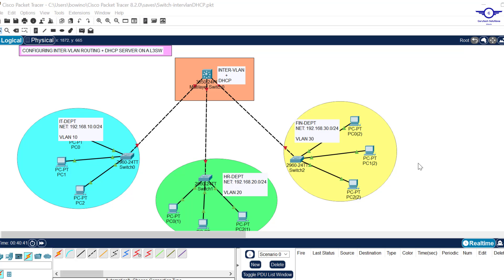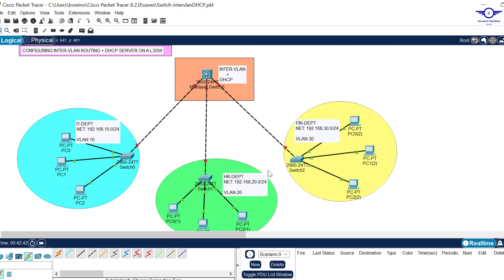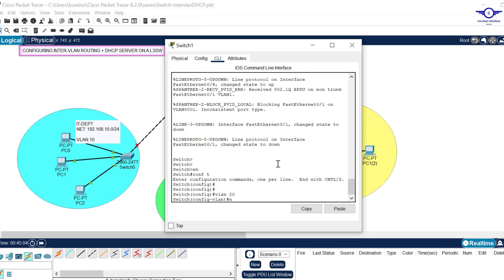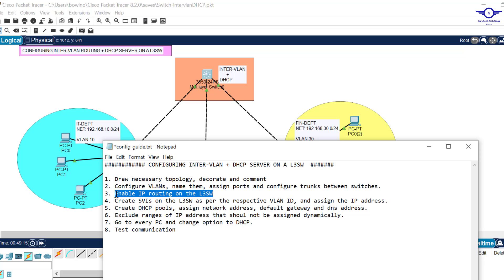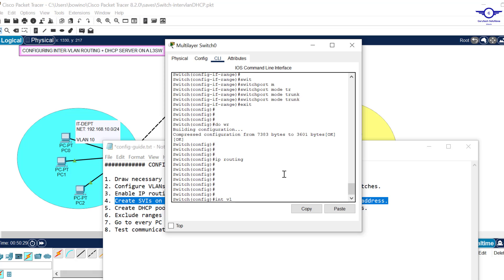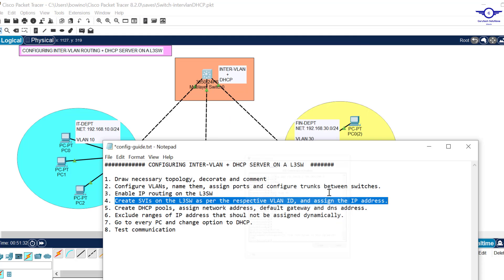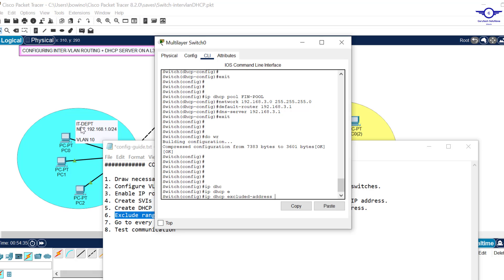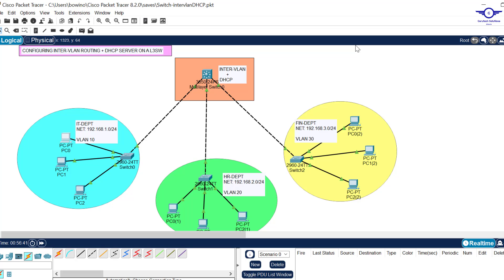CCNA DAY 29: DHCP Server + Inter-VLAN Routing Configuration on Multilayer Switch using Packet Tracer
Configure DHCP Server Plus Inter-VLAN Routing on a multilayer switch
Configure Cisco router as DHCP server Plus Inter-VLAN Routing on a Cisco multilayer switch
Understanding DHCP Server Router Configuration Plus Inter-VLAN Routing on a Cisco multilayer switch
How to Configure DHCP Server Plus Inter-VLAN Routing on a multilayer switch
How to Configure DHCP Server Plus Inter-VLAN Routing on a Cisco multilayer switch
DHCP Plus Inter-VLAN Routing on a Cisco multilayer switch configuration using Packet Tracer
Cisco CCNA DHCP Server with Inter Vlan routing
Inter Vlan Routing with DHCP

1. Social Media Links

2. Direct contact Links